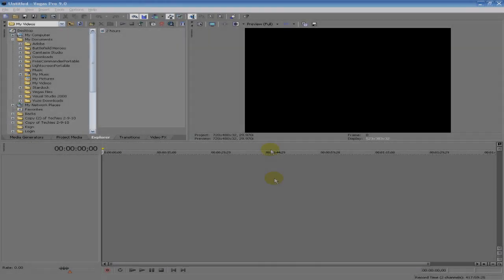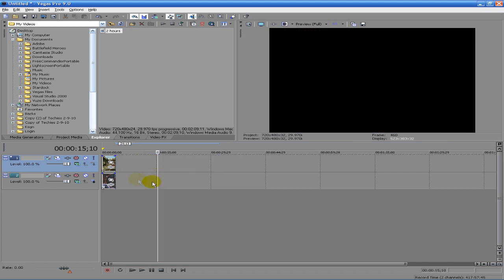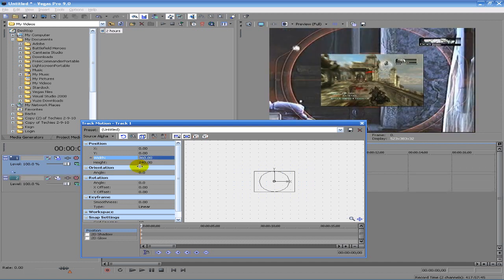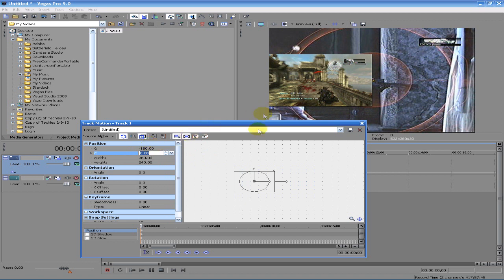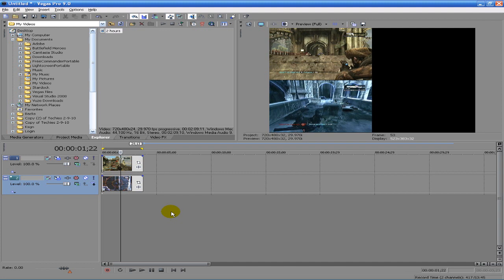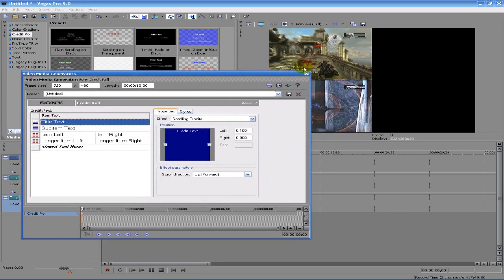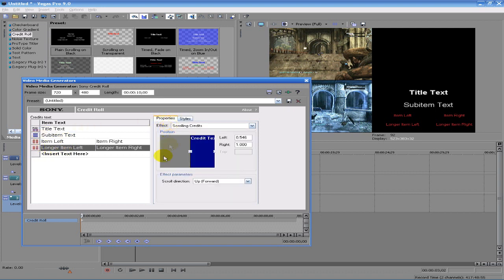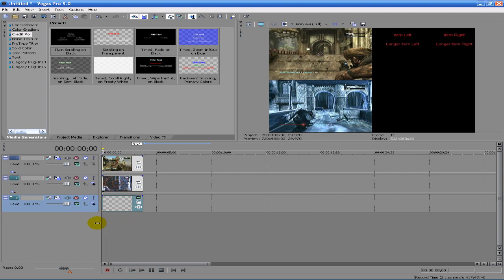Sony Vegas Advanced Credits Tutorial: Video with Credits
A good tutorial by eatsleep, showing you how to make an advanced credit sequence.